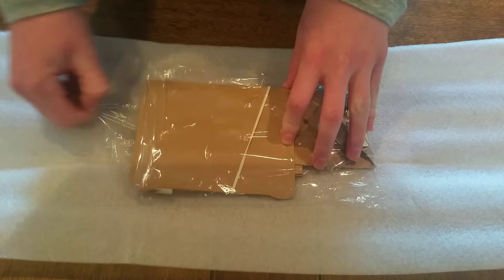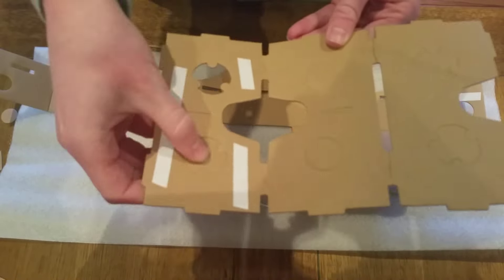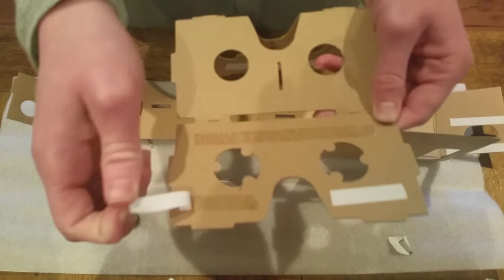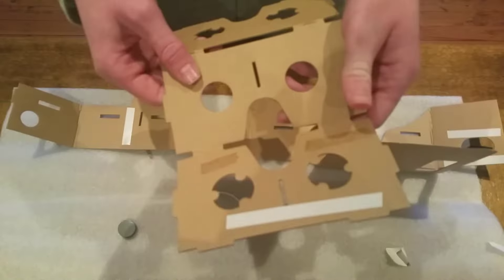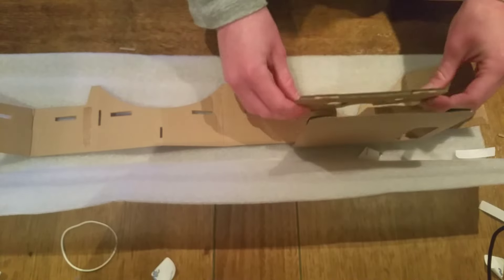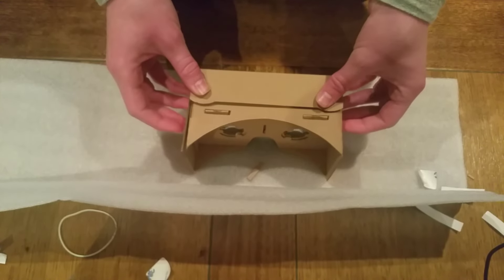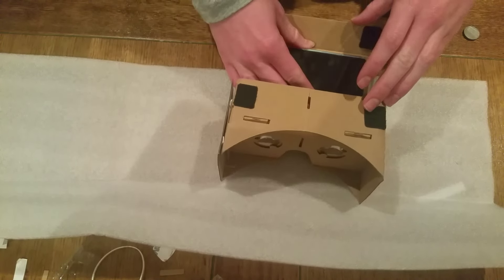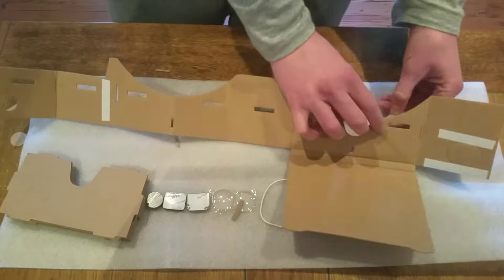VIRTUAL REALITY IN UNDER 5 MINUTES!!/ PRODUCTS FOR PEASANTS EP 1